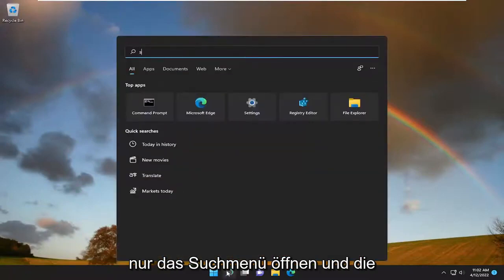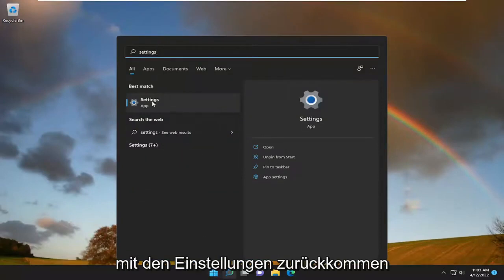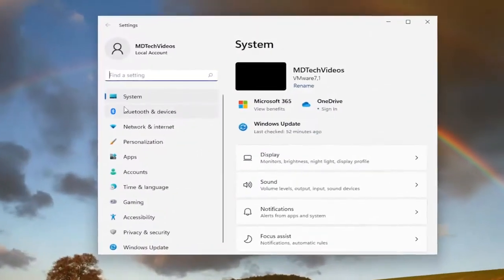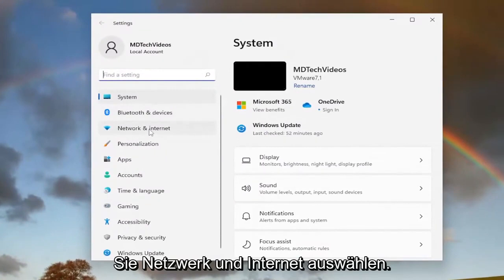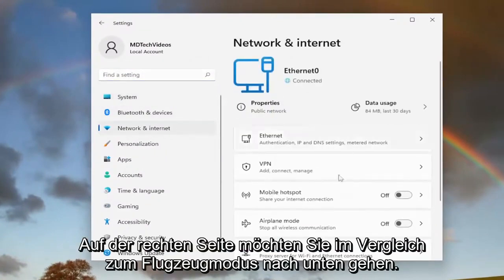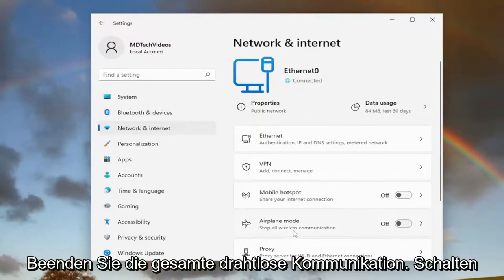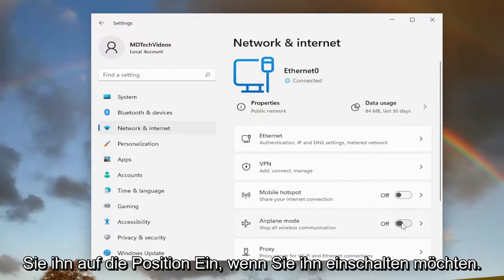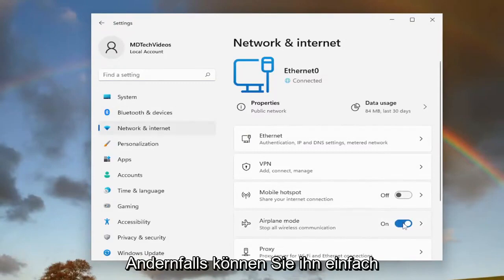So schalten Sie den Flugzeugmodus unter Windows 11 ein oder aus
Flugzeugmodus in Windows 11 aus- oder einschalten [Tutorial]

Wenn der Flugmodus aktiviert ist, werden drahtlose Verbindungen wie Wi-Fi und Bluetooth beendet. Dies ist normalerweise das, was Sie in manchen Situationen wünschen, aber wenn Sie den Flugzeugmodus nicht ausschalten können, haben Sie keinen Zugriff auf drahtlose Netzwerke oder Geräte.

Der Flugzeugmodus hilft, die gesamte drahtlose Kommunikation schnell zu deaktivieren, und in diesem Lernprogramm zeigen wir Ihnen, wie Sie diese Aufgabe unter Windows 11 ausführen.

In diesem Tutorial behandelte Probleme:
Flugzeugmodus windows 11
Flugzeugmodus windows 11 schaltet sich nicht aus
Flugzeugmodus windows 11 hängt
Flugzeugmodus windows 11
Flugzeugmodus windows 11 ausgegraut
automatischer flugmodus windows 11
Flugzeugmodus immer auf windows 11
Flugzeugmodus an und aus windows 11
Flugzeugmodus blinkt an aus windows 11
Computer im Flugzeugmodus windows 11
Flugzeugmodus dauerhaft aus windows 11
Flugzeugmodus windows 11 kann ich nicht finden
Flugzeugmodus deaktivieren windows 11
Flugzeugmodus Dell Laptop Windows 11
Flugzeugmodus ausgegraut windows 11 dell
Flugzeugmodus in windows 11 deaktiviert

Der Flugzeugmodus deaktiviert die gesamte drahtlose Kommunikation auf Ihrem Windows 11-PC, was während eines Fluges praktisch ist oder wenn Sie einfach die Verbindung trennen möchten. So schalten Sie es ein und aus.